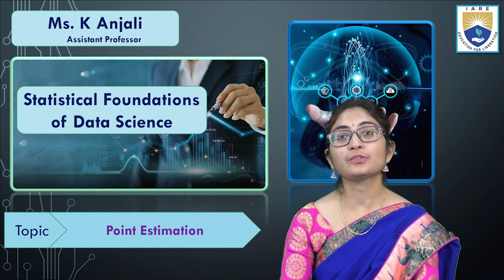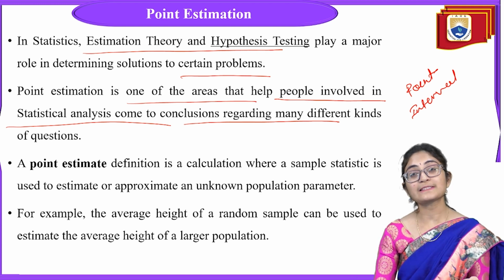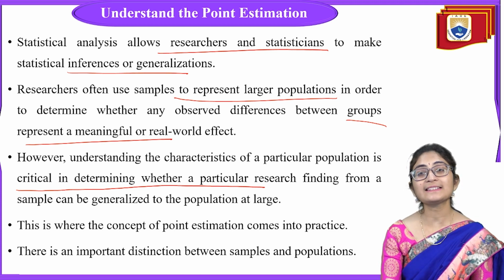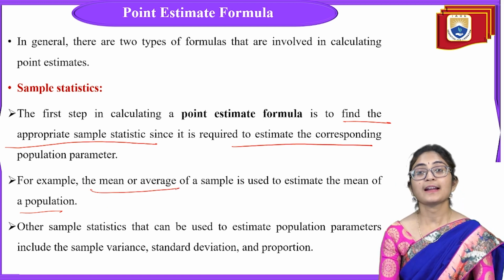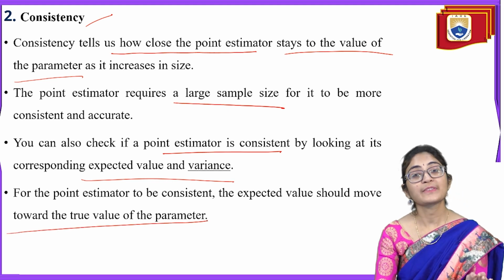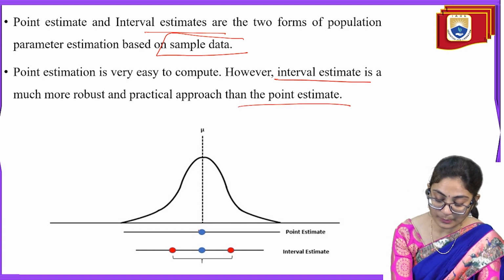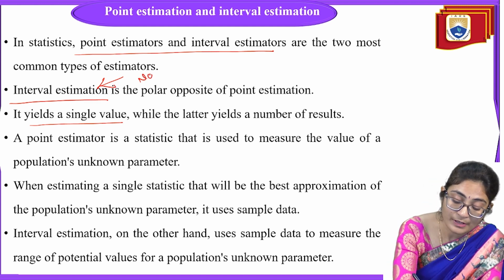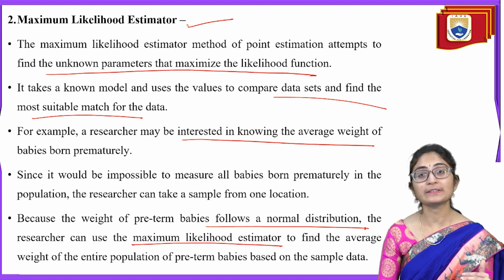Point Estimation by Ms. K Anjali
Point Estimation by Ms. K Anjali | IARE

Telangana, India.